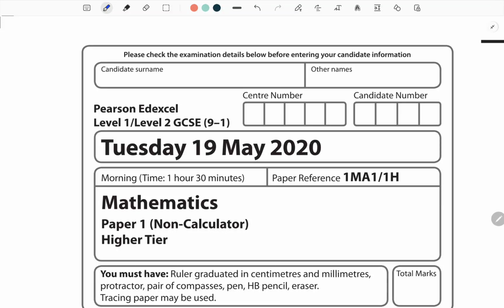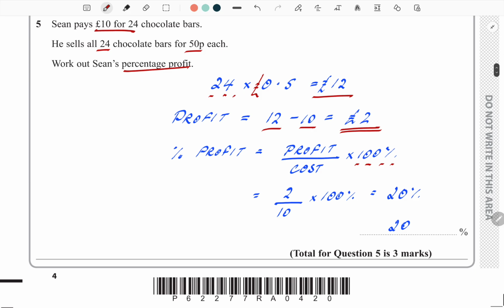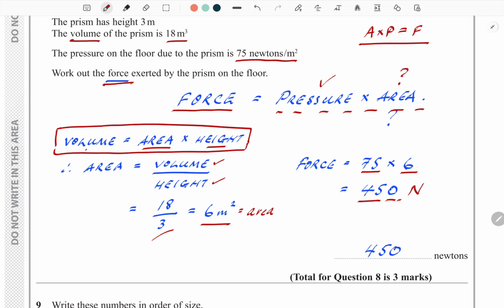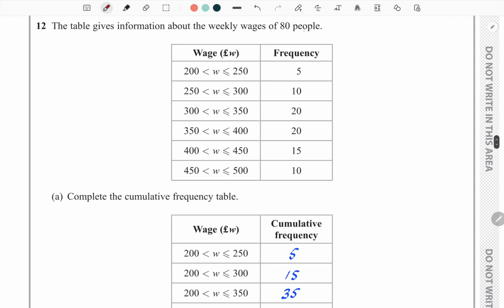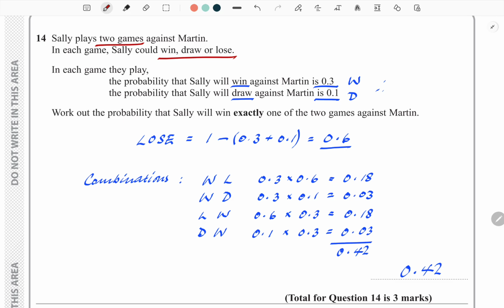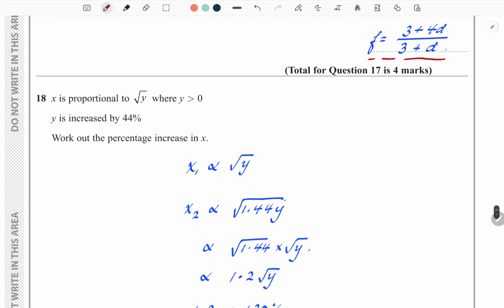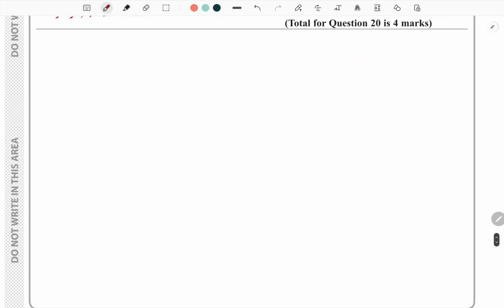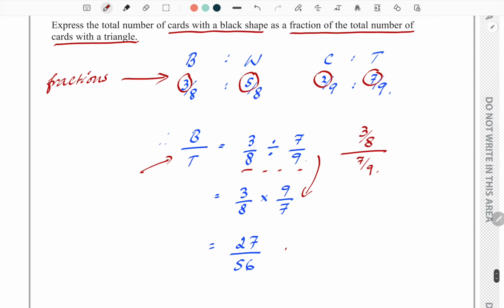EDEXCEL GCSE MATHS PAPER 1 - November 2020 - FULL WORKTHROUGH AND REVISION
Full workthrough of Edexcel November 2020 Maths Paper 1 Higher. Includes detailed explanations for all the questions. Timestamps are below if you want to save time and look at specific questions only.

If you have any questions or suggestions, please leave a comment as always.

0:55          Q1.  Sequences, series, arithmetic series, nth term
3:00          Q2.  Fractions, improper fractions, mixed numbers
4:45          Q3.  Types of graph, reciprocal, quadratic, cubic
8:17          Q4.  Congruent triangles
11:20        Q5.  Percentages, profit
12:22        Q6.  Angles on parallel lines, similar triangles
16:50        Q7.  Statistics, data handling, range, median, stem and leaf, comparison
21:37        Q8.  Prisms, area, volume, pressure, force
24:30        Q9.  Standard form
27:07      Q10.  Ratios
29:50      Q11.  Powers, roots, indices, surds
36:15      Q12.  Frequency, cumulative frequency, graph
43:00      Q13.  Density, mass, volume
47:56      Q14.  Probability, combinations
51:30      Q15.  y=mx+c, straight lines, gradient, perpendicular lines
54:43      Q16.  Proportions
59:00      Q17.  Rearranging formulae
1:00:55   Q18.  Proportionality
1:03:22   Q19.  Functions, inverse, compound
1:08:20   Q20.  Surds, rationalising the denominator
1:12:56   Q21.  Vectors
1:16:29   Q22.  Circles, sectors, area
1:23:05   Q23.  Fractions